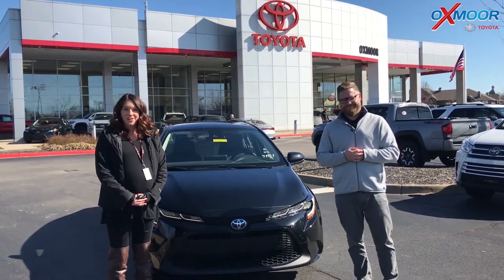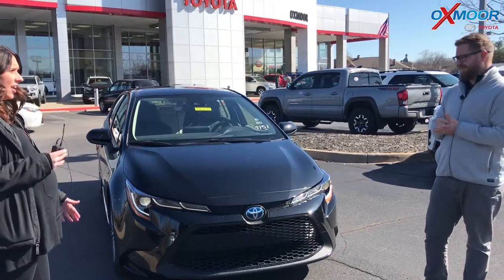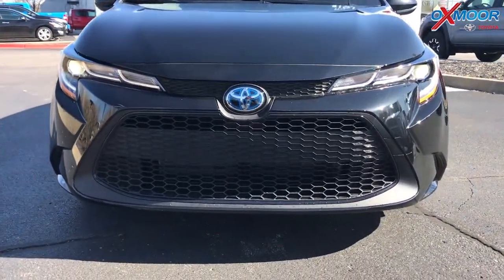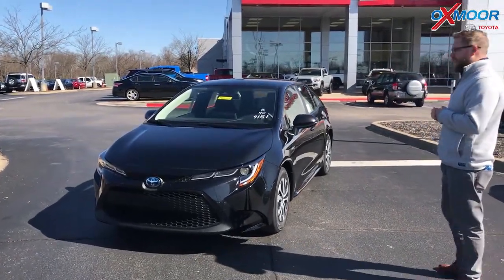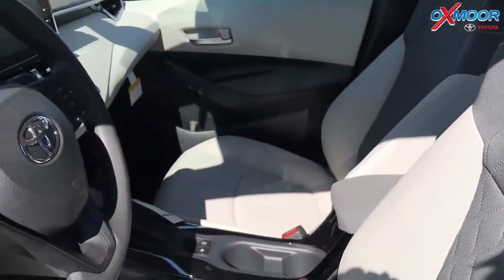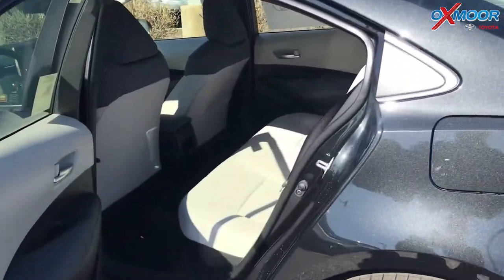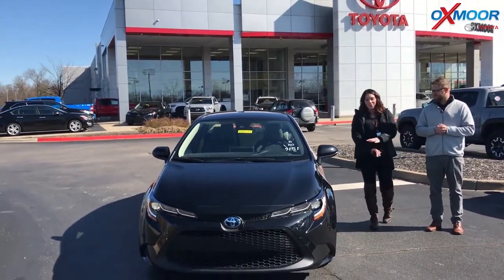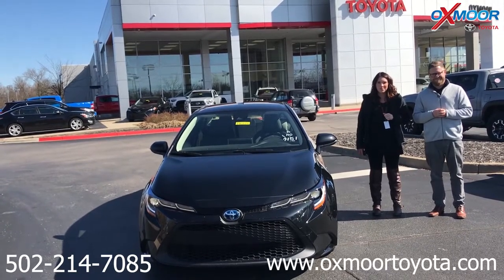2020 Toyota Corolla Hybrid, For Sale, Oxmoor Toyota, Louisville, KY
2020 Toyota Corolla Hybrid, For Sale, Oxmoor Toyota, Louisville, KY

Oxmoor Toyota
8003 Shelbyville Road